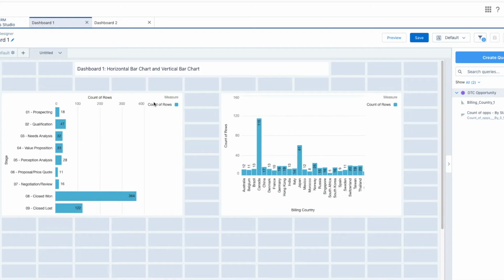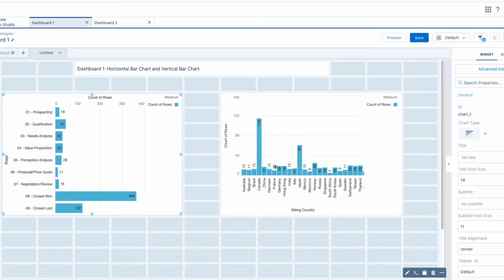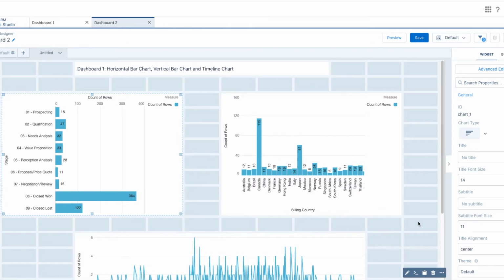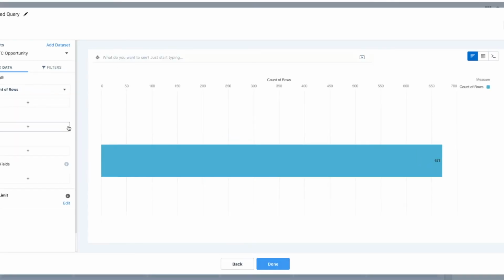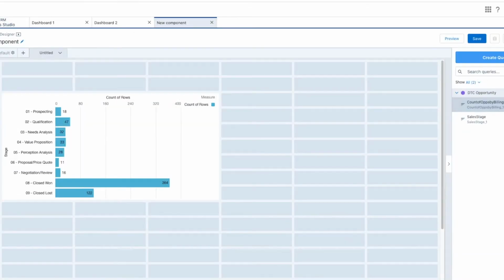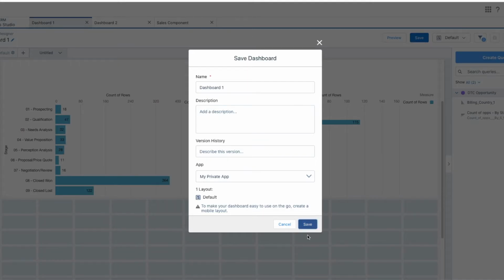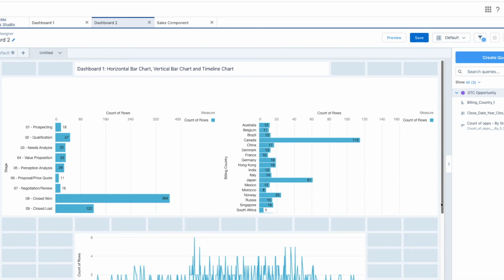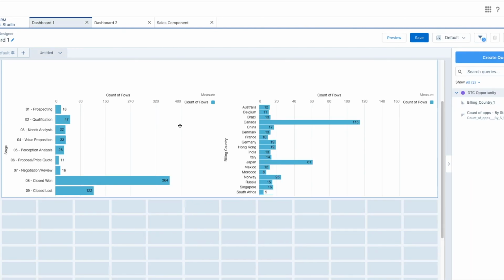Reusable Components in Tableau CRM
Reusable components is latest functionality of Tableau CRM that allows you to manage and reuse groups of widgets in multiple dashboards.  This helps you to write code once helping you to reduce your technical debt.